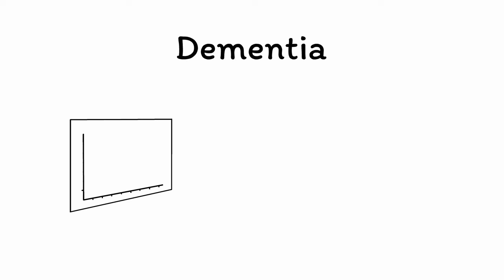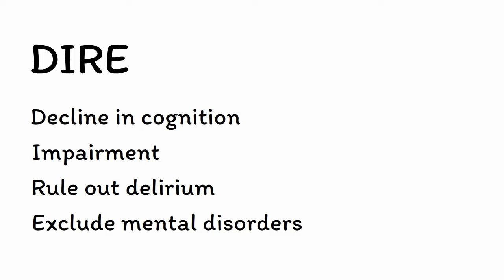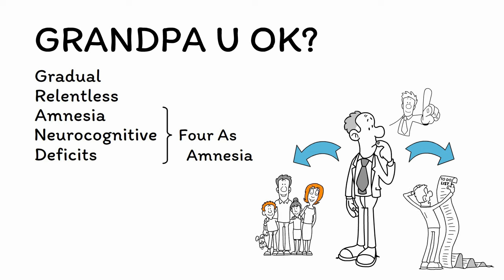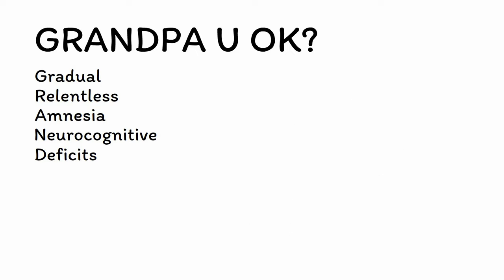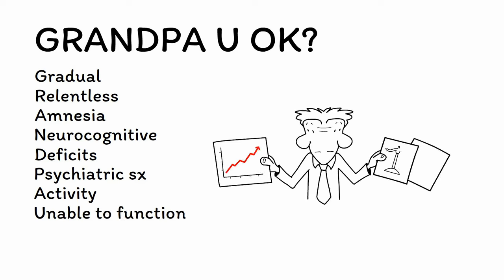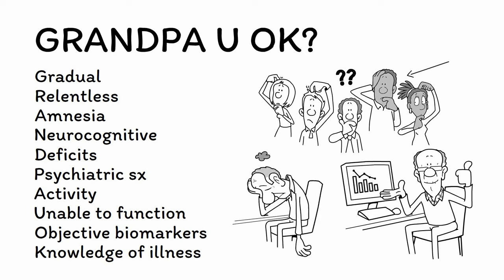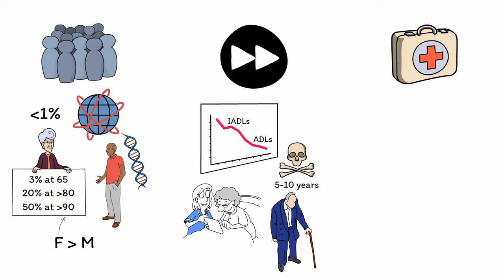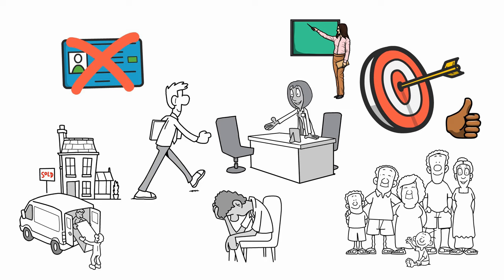Dementia and Alzheimer’s Disease Mnemonics (Memorable Psychiatry Lecture)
Dementia is a condition involving memory loss and other cognitive changes that primarily afflicts the elderly. The most common form is Alzheimer’s disease which we will focus on in this video before talking about other forms of dementia in the next lecture!

Learn more dementia and Alzheimer’s disease, including its core signs and symptoms, prognosis, and treatment, in this high-yield talk intended for all healthcare providers, including doctors, medical students, psychologists, nurses, nurse practitioners, physician assistants, social workers, and more!

English: Brain atrophy from vascular dementia Date 30 May 2016 Source Own work Author James Heilman, MD Licensing I, the copyright holder of this work, hereby publish it under the following license: w:en:Creative Commons attribution share alike This file is licensed under the Creative Commons Attribution-Share Alike 4.0 International license

English: Photomicrograph of a Lewy body (arrowhead) in the cytoplasm of a neuron in the substantia nigra from a person who had died with Parkinson's disease. The tissue section was stained with hematoxylin and eosin (purple and pink, respectively). The brown material is neuromelanin, which occurs naturally in neurons of the human substantia nigra. The scale bar at the bottom right is 20 microns (0.02mm) in length. Date 8 February 2021, 05:57:09 Source Own work Author Tulemo Licensing I, the copyright holder of this work, hereby publish it under the following license: w:en:Creative Commons attribution share alike This file is licensed under the Creative Commons Attribution-Share Alike 4.0 International license.

Description Polski: Grafika do artukułu: Objaw Babińskiego Date 27 March 2006 (original upload date) Source Transferred from pl.wikipedia to Commons by Roxbury-de using CommonsHelper. Attribution: Malki at Polish Wikipedia